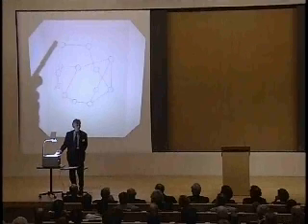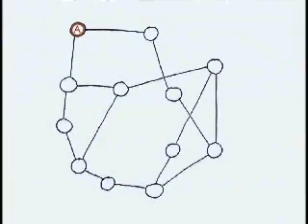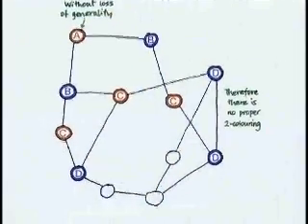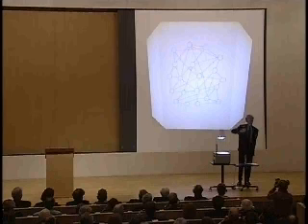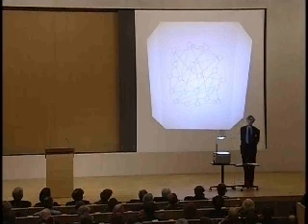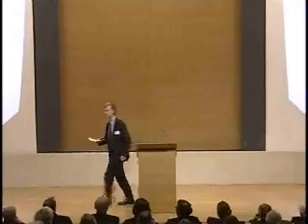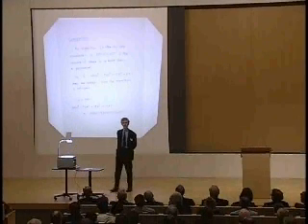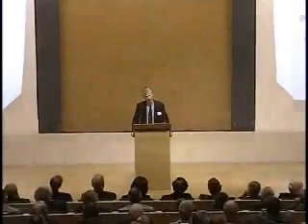Timothy Gowers: The Importance of Mathematics (Part 2)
The Importance of Mathematics by Timothy Gowers at The Millennium Meeting (2000)